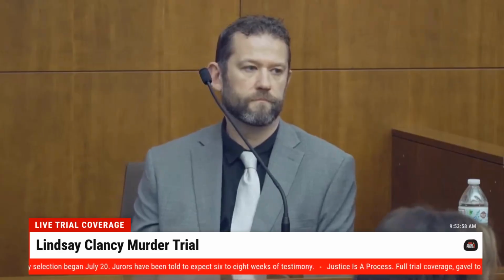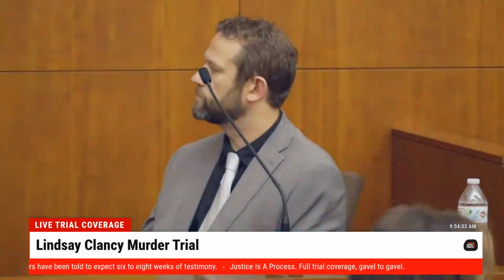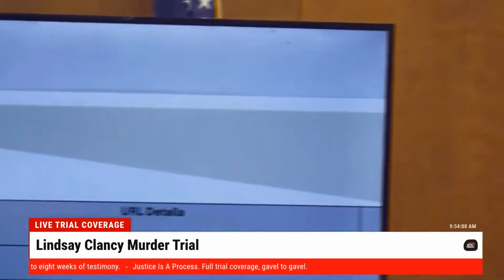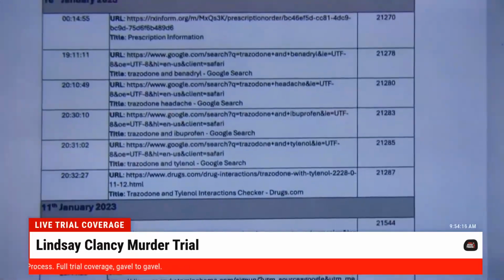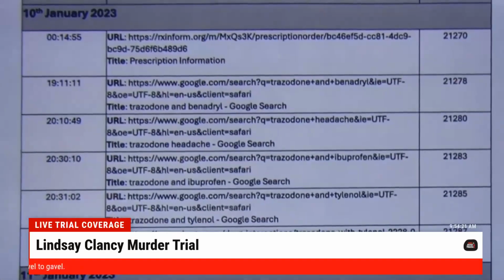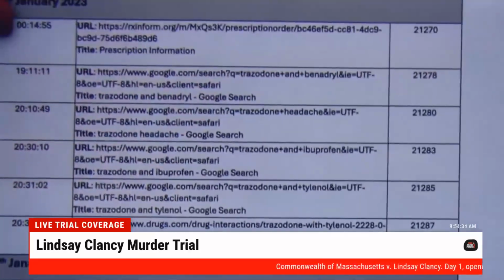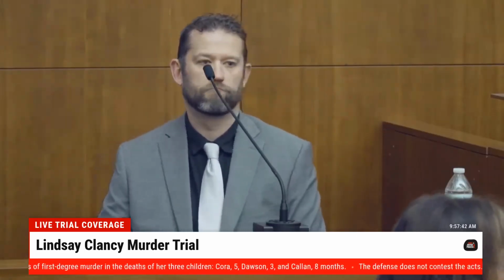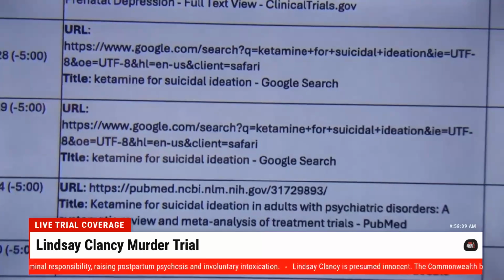Lindsay Clancy Searched Wellbutrin and Elavil Twelve Days Before the Killings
Twelve days before her children died, Lindsay Clancy's own phone was already searching for something to make the darkness stop.

Lindsay Clancy is on trial in Plymouth County for the first-degree murders of her three children, Cora, 5, Dawson, 3, and Callan, 8 months old, killed in the family's Duxbury home in January 2023. The defense does not contest that she caused their deaths; it contests her criminal responsibility, arguing she was in the grip of a sudden and severe postpartum psychosis the moment she acted. The Commonwealth says the record shows someone capable of forming intent. Both sides have spent this trial fighting over what Lindsay Clancy's own mind actually looked like in the days before January 24, and on Day 14, that fight moved from clinicians and therapists to her phone.

The Commonwealth's own witness put it there. Ian Whiffin, a Cellebrite digital-forensics expert, extracted more than 1,300 web-search records from Lindsay Clancy's iPhone and, for the first time in this trial, read a handful of them into the record. Not a doctor's chart. Not a therapist's note filtered through someone else's handwriting. Her own searches, typed into her own phone, in her own words, before anyone else in the courtroom had seen them. On January 12, 2023, at 7:48 in the evening, she searched how quickly Wellbutrin works for depression. Seven minutes later, at 7:55, she searched Elavil, a second antidepressant, for depression. The exhibit on the courtroom screen confirmed the spelling the audio blurred. Whiffin kept reading, and the log kept going.

This is the kind of evidence that will not resolve the case either way, and that is exactly why it matters. A jury weighing whether Lindsay Clancy is a calculating killer or a mother failed by an illness no one caught in time has to sit with a phone that shows her privately, quietly, looking for help with her own mind in the weeks before the worst day of her life. What that means, whether it points toward premeditation or toward a woman losing a battle nobody around her could see, is the argument this entire trial is built on. This clip does not decide it. It hands you the record and lets you sit with it the way the jury has to.

Whiffin came to this witness stand on Day 14 as the Commonwealth's last state witness, closing out weeks of testimony from nurse practitioners, counselors, and medical examiners about Lindsay Clancy's mental state and her children's deaths. His job on direct was narrower and colder than theirs: not to interpret what she was feeling, only to extract what her devices recorded and put it in front of the jury exactly as it exists. That is what makes this exhibit different from the therapy notes and crisis-line calls this trial has already spent days on. A clinician's file is someone else's account of what Lindsay Clancy said. A phone's search log is what she typed when nobody else was in the room. The defense will use that distinction to argue the record shows genuine, private suffering with nowhere else to go. The Commonwealth will use the same distinction to argue a search bar is not a diagnosis, and that the timeline still has to answer for what happened on January 24. Both readings survive this clip intact.

KEY MOMENTS

0:46 - Whiffin explains how the phone's Apple Health data aggregates step and flight-climb events into ten-minute windows
3:40 - Whiffin confirms he also reviewed the web-search history recovered from her phone
5:19 - January 12: a search for how quickly Wellbutrin works for depression
7:36 - Seven minutes later, a search for Elavil, confirmed against the exhibit text on screen
8:44 - January 19: a search for the symptoms of postpartum psychosis, the clip ending mid-sentence

Complete case overview: the charges, the timeline, the people at the center, the McHoul standard, and the legal analysis behind Commonwealth of Massachusetts v. Lindsay Clancy.

PLAYLISTS AND RESOURCES